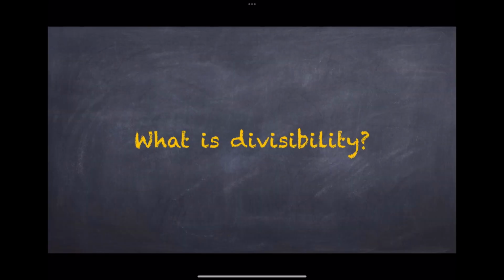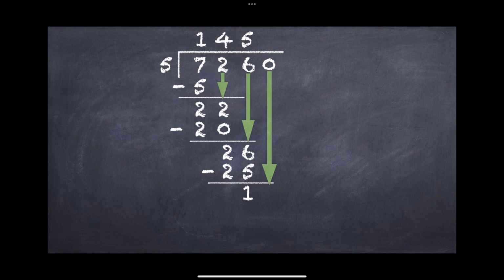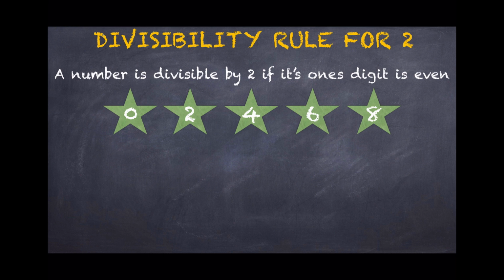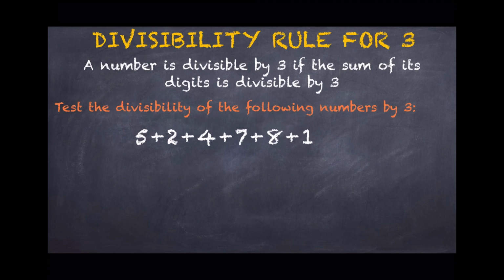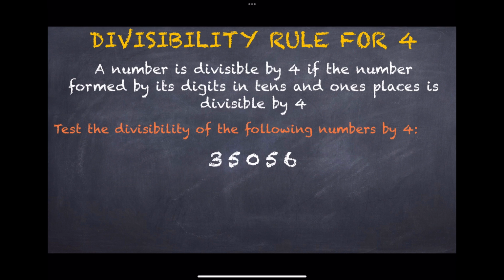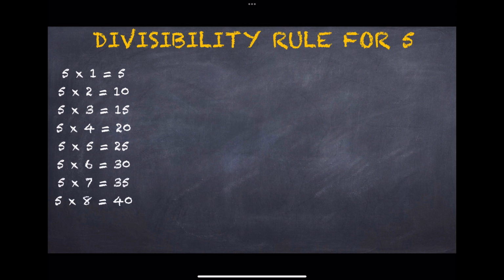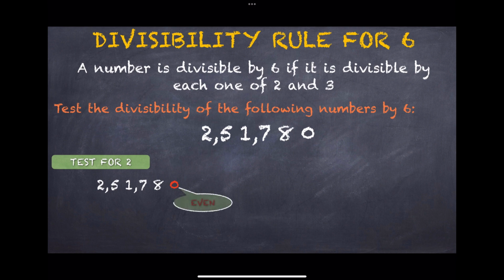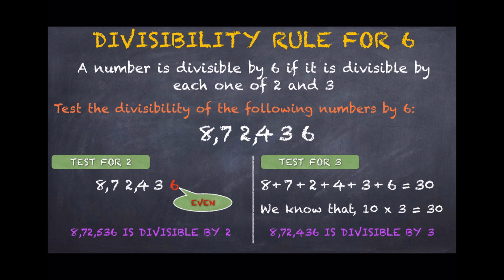Mastering Divisibility Rules (Part 3) | Solved Examples from RS Aggarwal Textbook for Class 6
In this educational video, we continue our journey through the world of Factors and Multiples, with a special focus on Divisibility Rules for numbers 2, 3, 4, 5, and 6. In this installment we've included solved examples from the renowned RS Aggarwal Mathematics textbook (Chapter 2, Exercise 2B, Page 29) to make learning even more practical.

🔍 Understand the Divisibility Rule for 2 - Is it even or odd?
🧮 Master the Divisibility Rule for 3, with step-by-step examples.
🔢 Crack the code for divisibility by 4.
🔒 Dive into divisibility by 5, a fundamental skill for quick checks.
🔐 Unravel the mystery of divisibility by 6.

Our expert instructor breaks down these rules with detailed examples, ensuring that students gain a solid grasp of the concepts. Whether you're preparing for an exam, brushing up on math skills, or just eager to learn, this video is your go-to resource.

Let's unlock the world of math together and make learning a delightful experience! 📚🔢